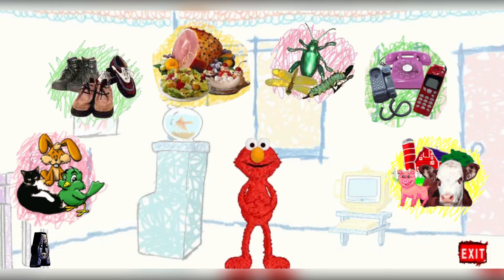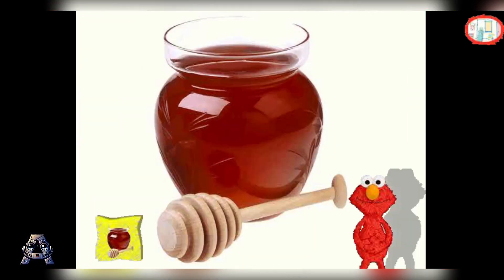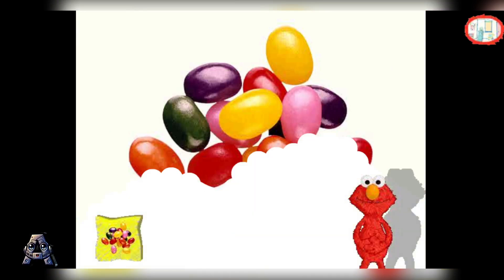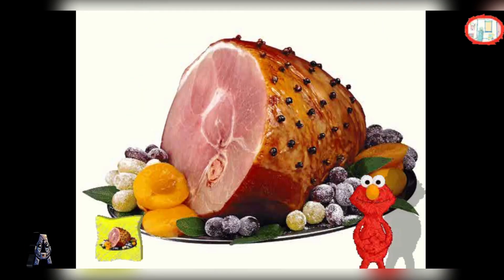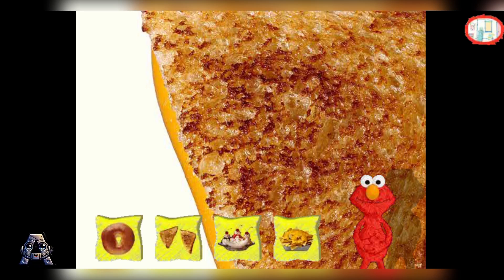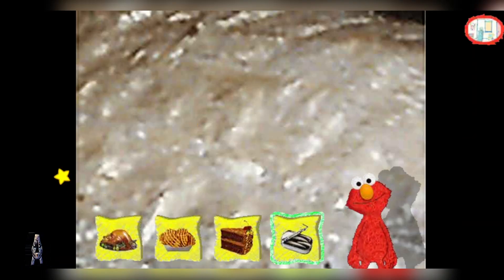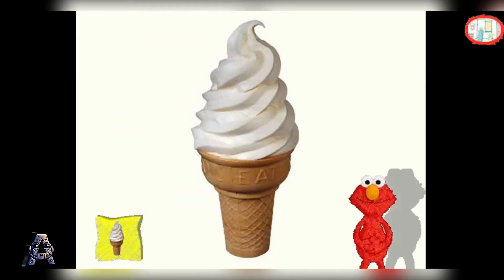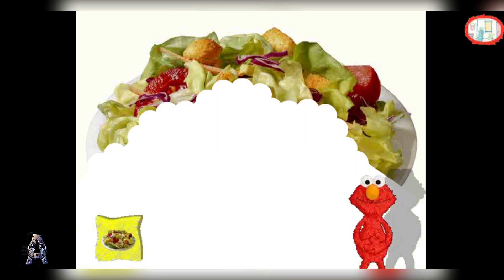Sesame Street Games and Stories Episodes 285